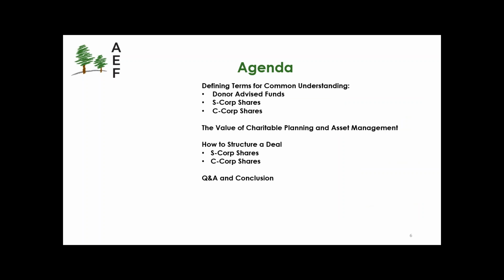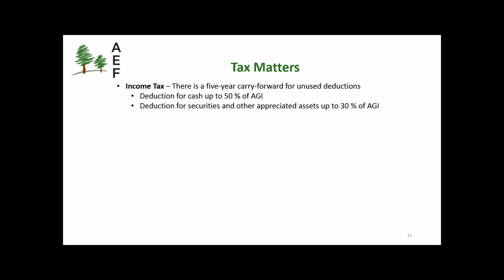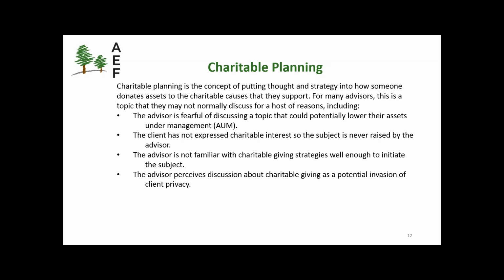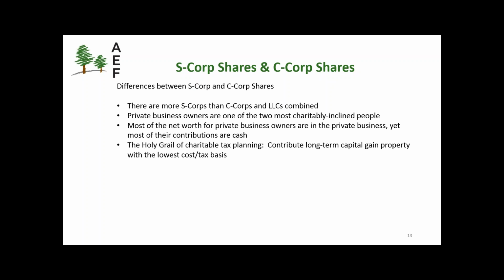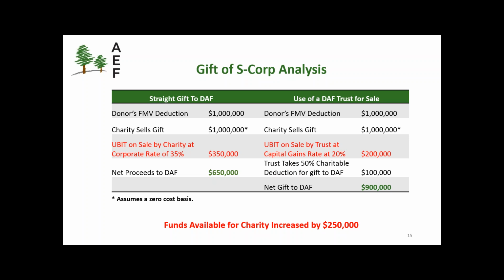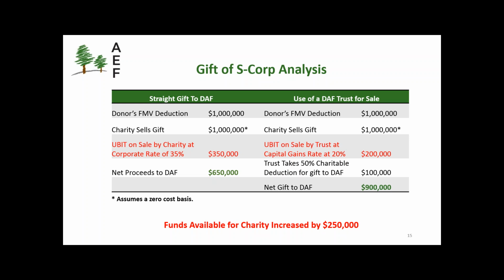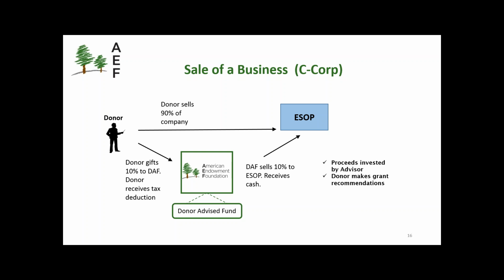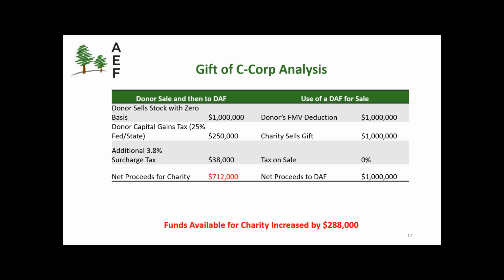Bringing Fluidity to Illiquid Assets (Using Donor Advised Funds for Charity)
A recorded webinar that discussed and analyzed how to use closely-held shares such as S-corp and C-corp shares for charitable giving through donor advised funds at American Endowment Foundation